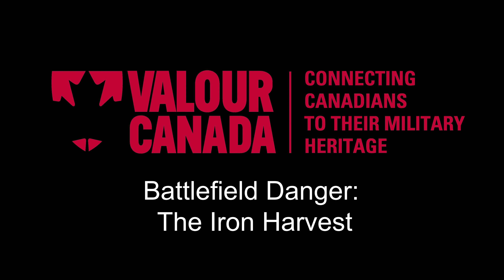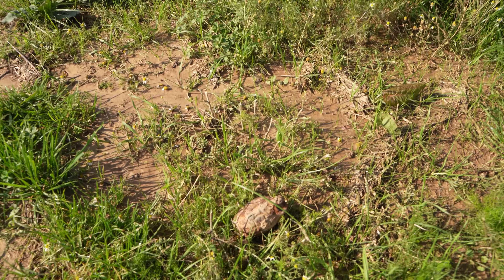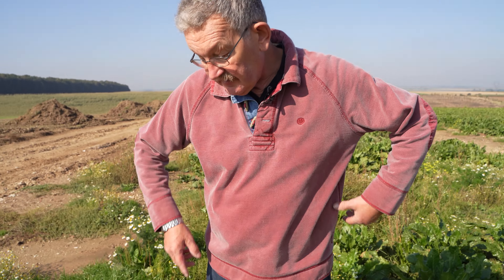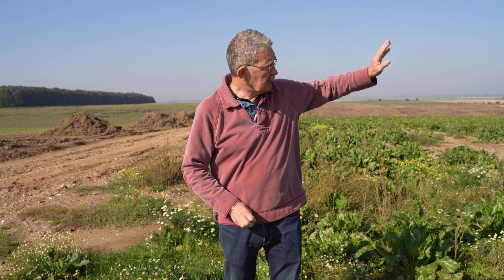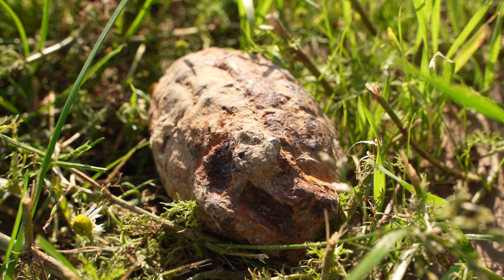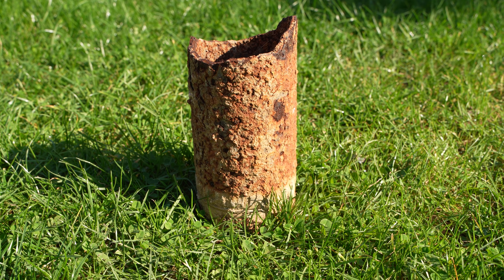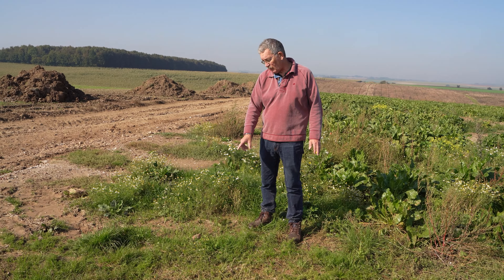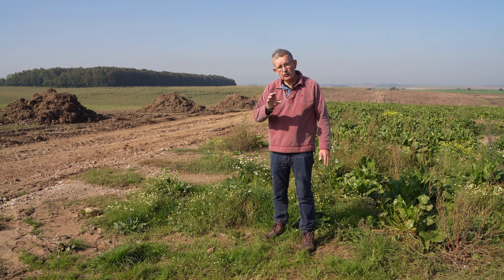Battlefield Danger: Beware the Iron Harvest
Andy Robertshaw describes the Iron Harvest, a legacy of the First World War.
This video is part of the "Canada's FWW Battlefields" series.

Educators,
For a lesson plan that is paired with this vignette/playlist, please click this PDF